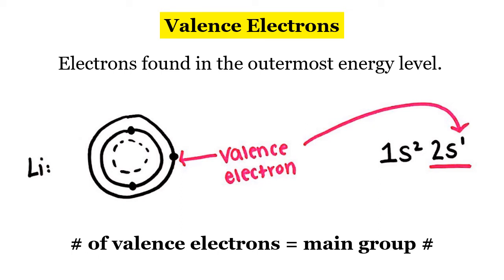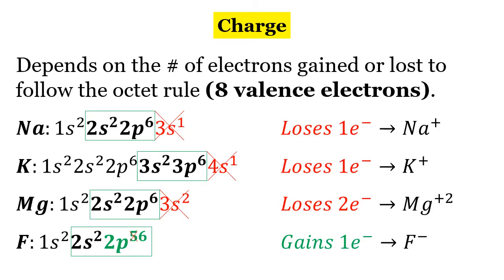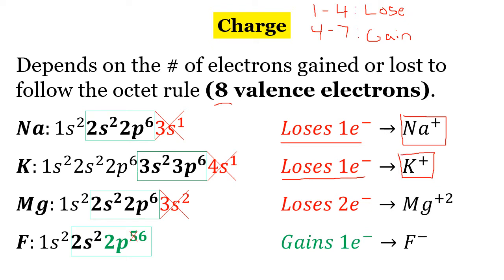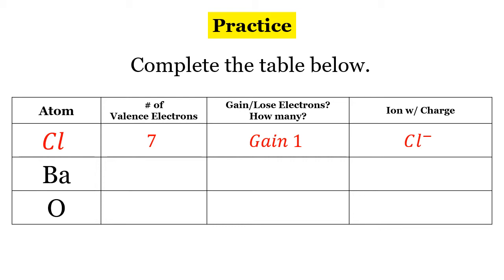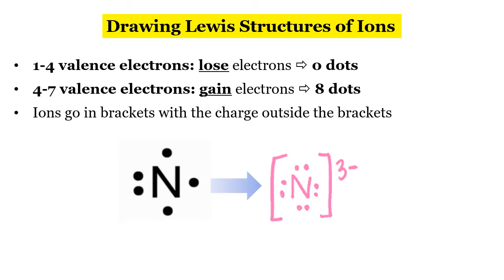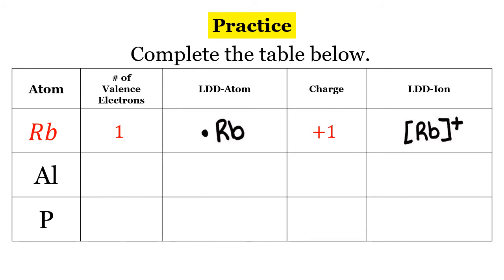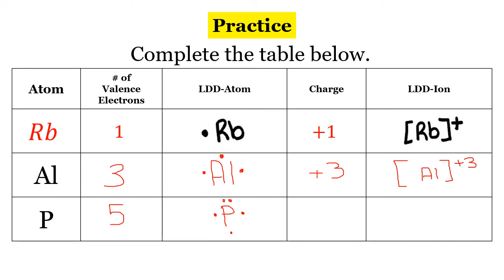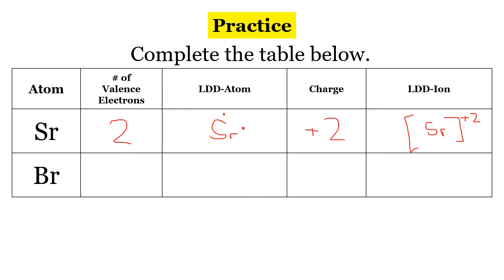Ionic Compounds - Review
In this video, I do a review of valence electrons, charges and Lewis Structures.  These skills will be important for learning about ionic compounds.